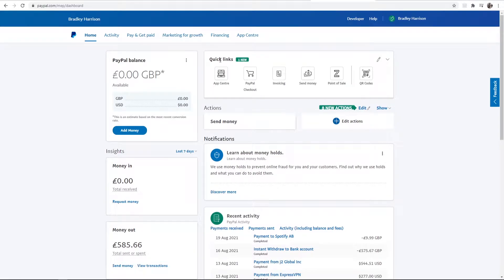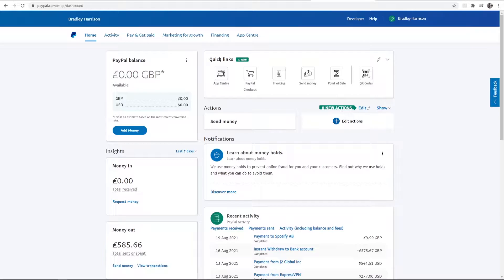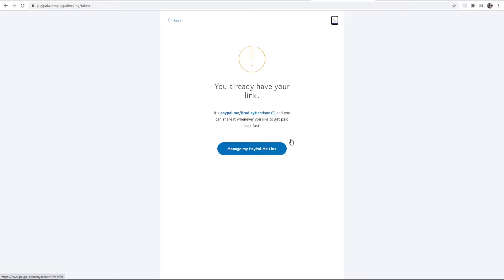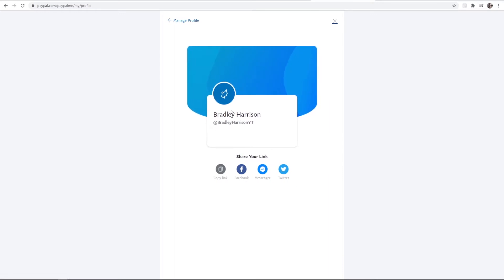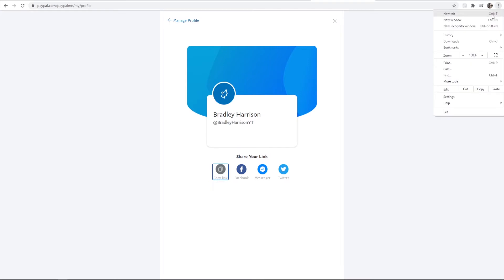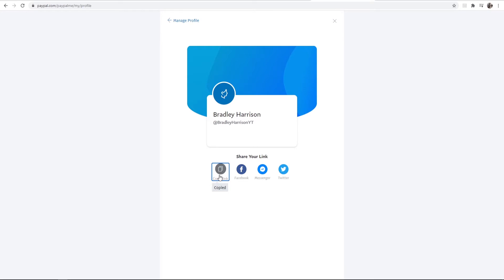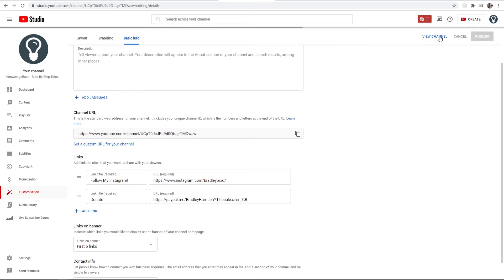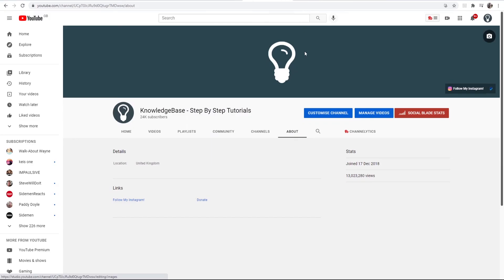How To Add a Donate Button To Your YouTube Channel (Earn Money From Donations)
How To Add a Donate Button To Your YouTube Channel (Earn Money From Donations). This video shows you how you can get a donation button set up so people can donate to your YouTube channel. Ill show you how to create the donate button and then how to add it to your channel. Did this video help?